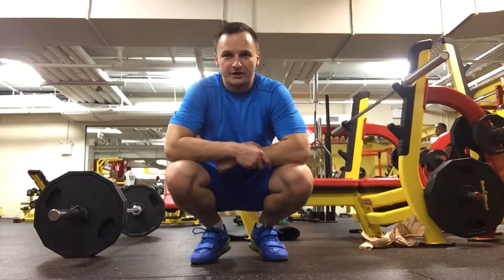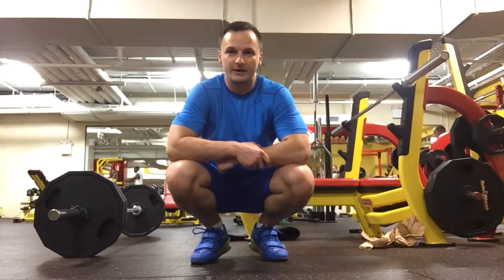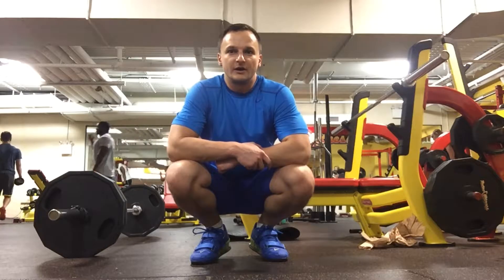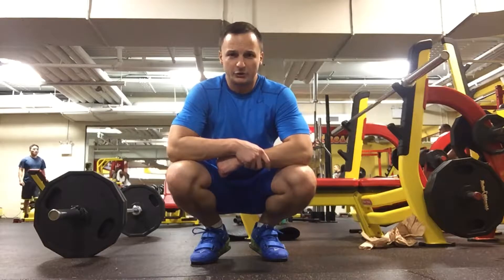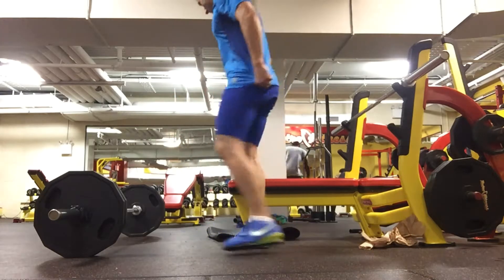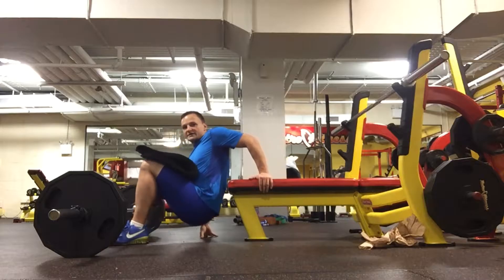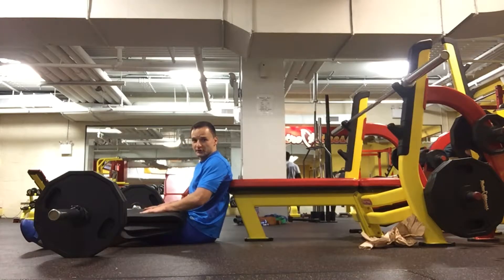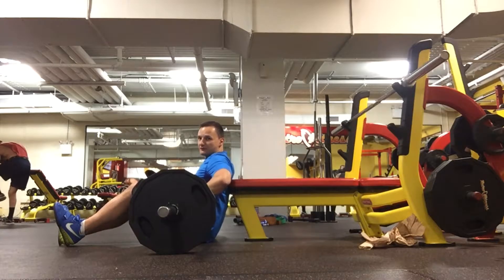Hip Thrusts 10-3-16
In this video, I perform a set of Hip Thrusts with 225lbs, which are designed to strengthen the hip and butt (glutes).  This will help improve squat and deadlift power, since the origination of power for those exercises comes from the hips.  It's a great exercise to incorporate into a lower-body routine.